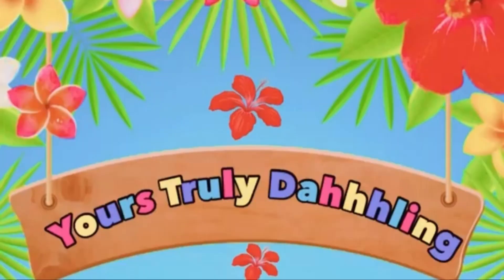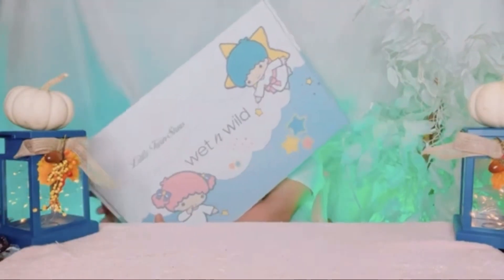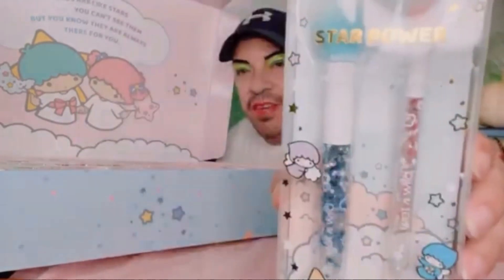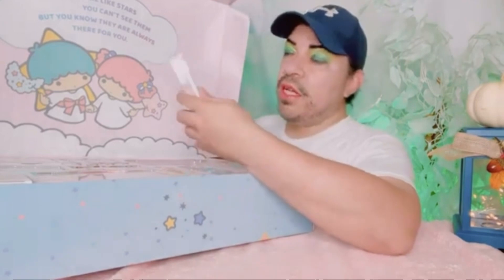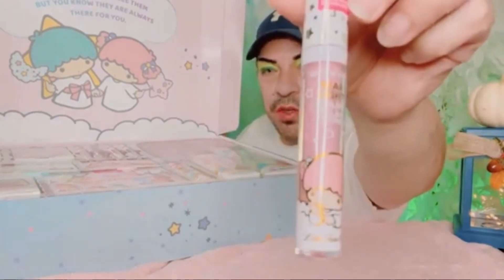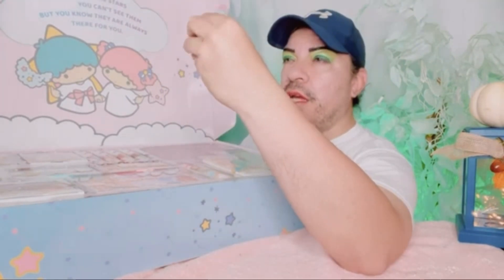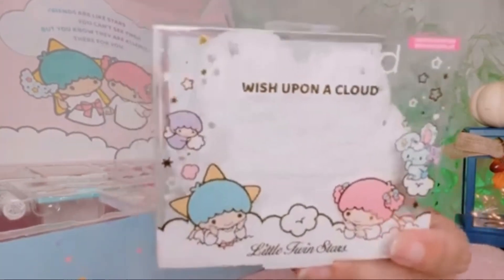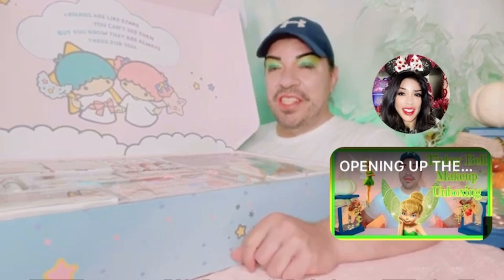Wet n Wild Makeup * Little Twin Stars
Hello and welcome to Yours Truly Dahhhling. It's so nice to meet y'all. My name is Elijah and on my channel l do hauls, unboxings, vlogs, Disney stuff and livestreams at Knott’s Berry Farm.

Elijah Aldakorah or Dahhhling
2088 S. Atlantic Blvd PMB #464

EQUIPMENT I USE TO LIVE-STREAM/VLOG/VIDEOS
🎥 SONY ZV-1 DIGITAL CAMERA
🎥 IPHONE 11
🎥 FUELROD PORTABLE CHARGER KIT

Thank you for all the love and support. It truly means a lot my Dahhhlings. Aloha 🌺🌈